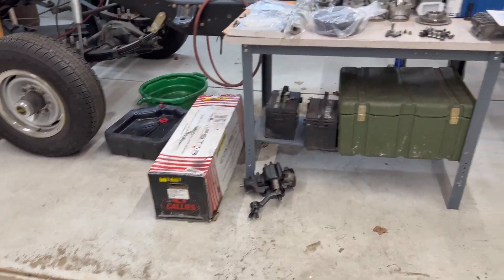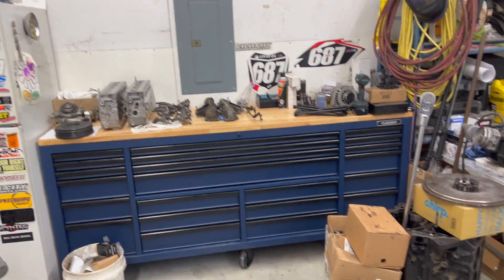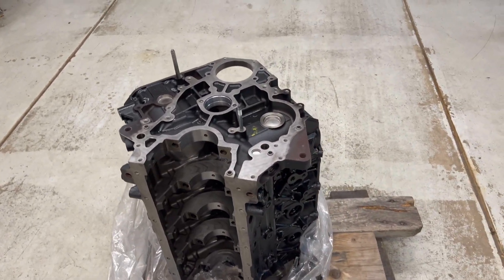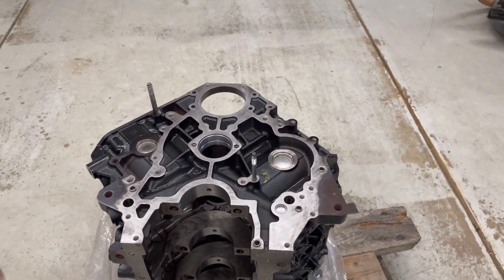What Does It Cost To Build A Duramax Engine?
In this video I go over what it cost to build a duramax engine. Prices will vary on what parts are in it and who does the work but this is a good reference for anyone who is looking to do it themselves.